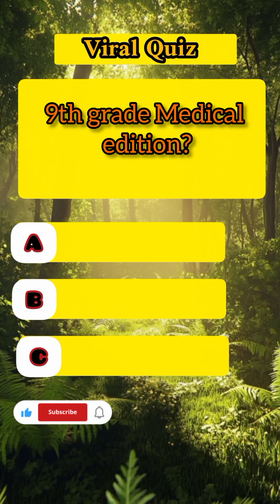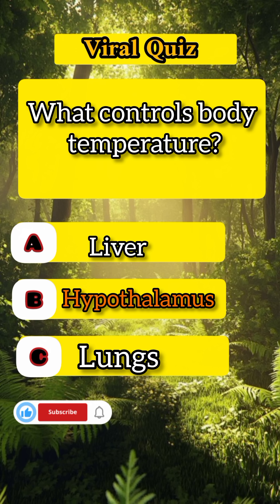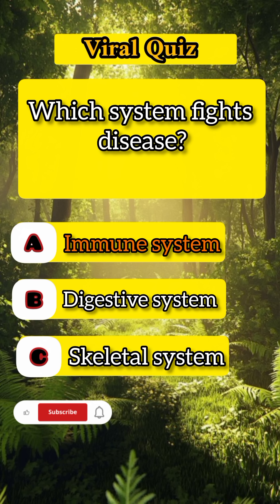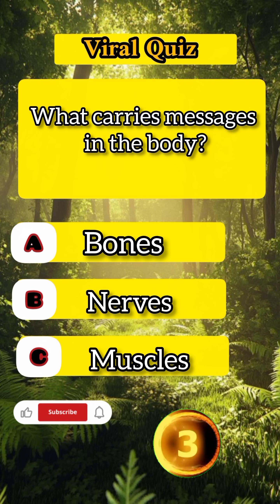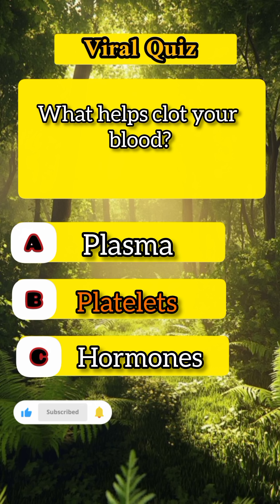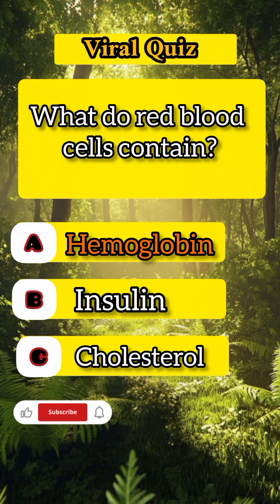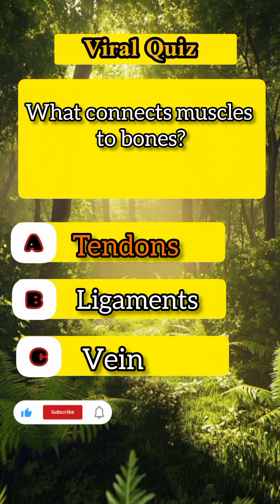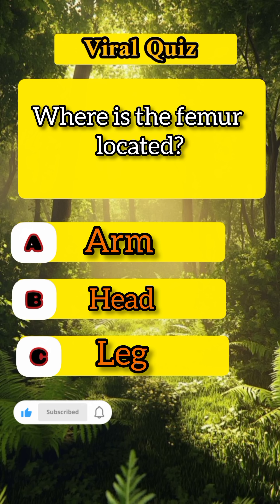What Controls Body Temperature? | Human Body Facts Explained#quiz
What controls our body temperature?
In this short educational video, you will learn which part of the brain maintains your body temperature, how your body stays warm, and what happens when the temperature goes too high or too low.
Perfect for students, exams, quizzes, and general knowledge!

• Body temperature control
• Hypothalamus function
• Human body facts
• Nervous system
• Homeostasis
• Science quiz learning